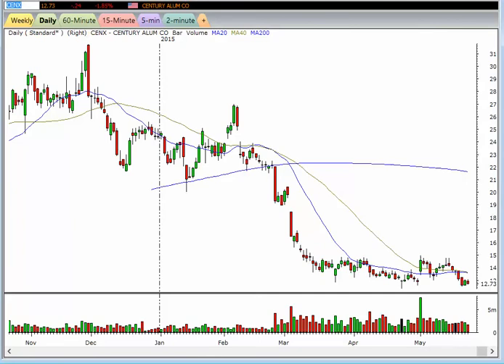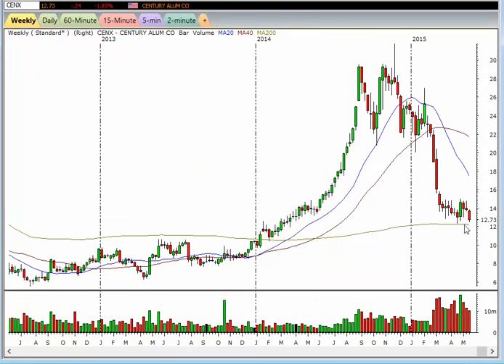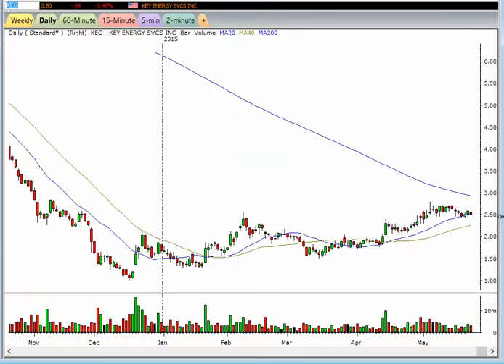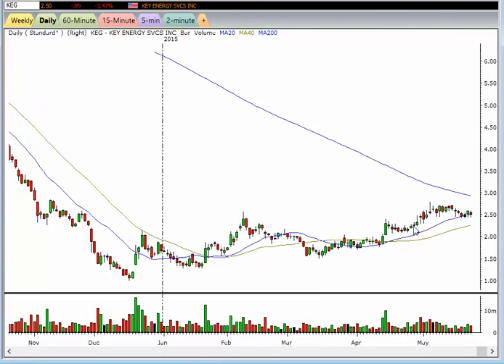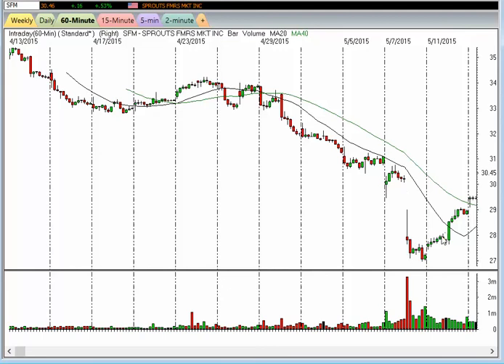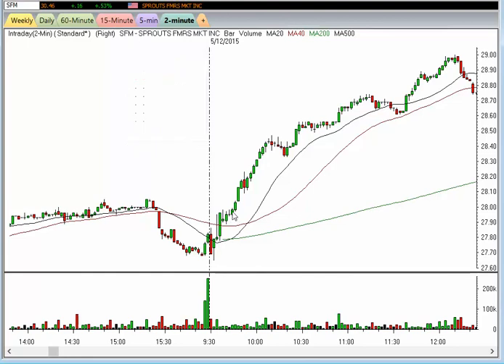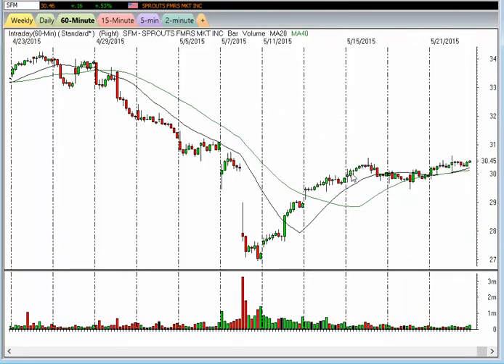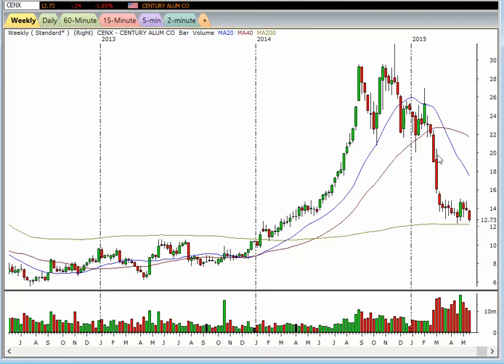Stock Update 5-23-15 and Day-Swing Lesson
I update CENX and KEG in this video and also break down my trade on SFM from a few days ago.